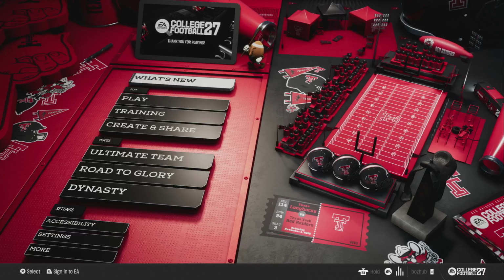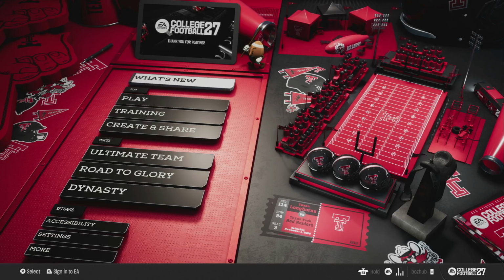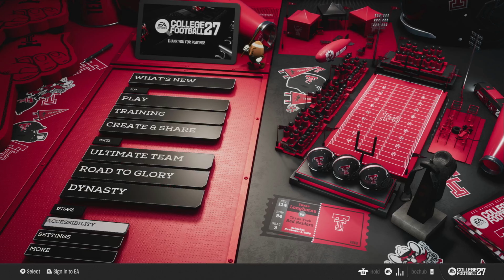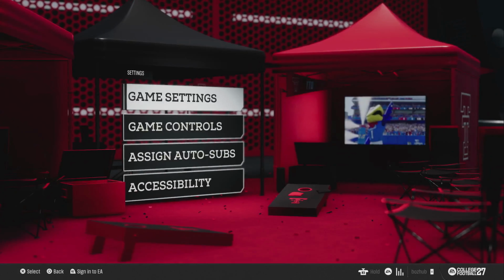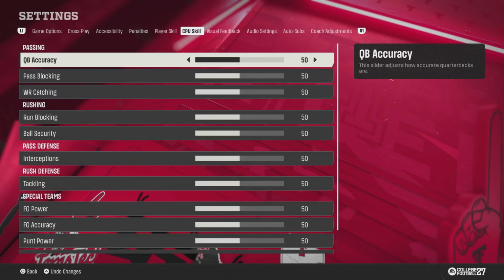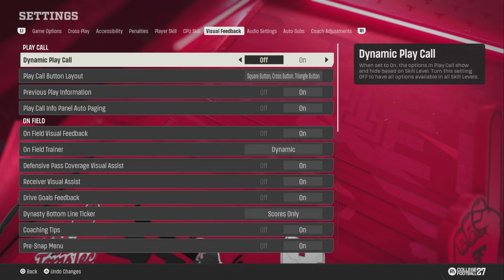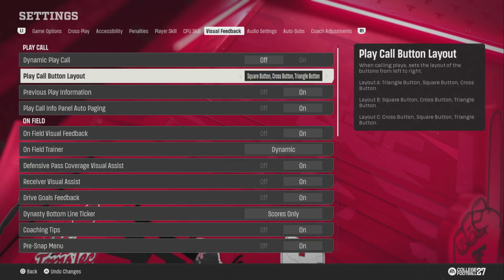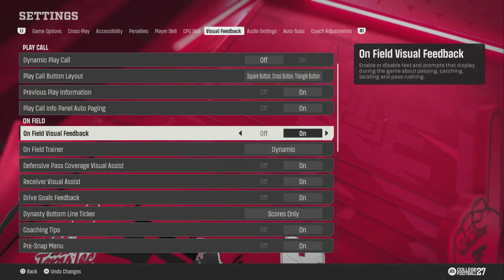College Football 27 How to Adjust On Field Visual Feedback - Full Guide